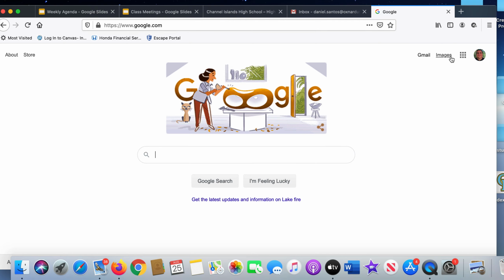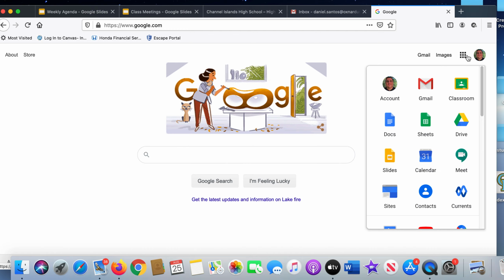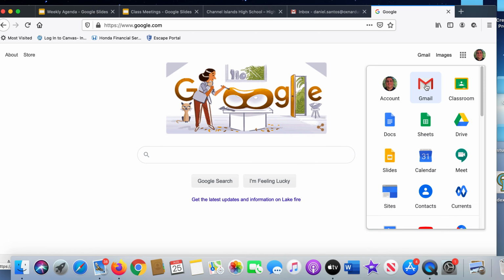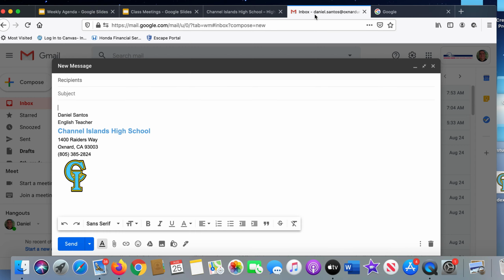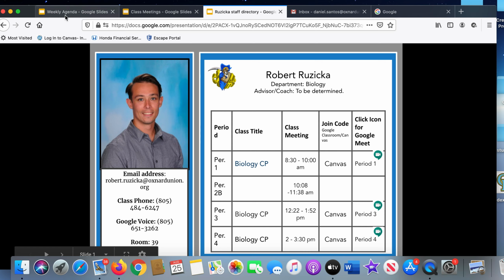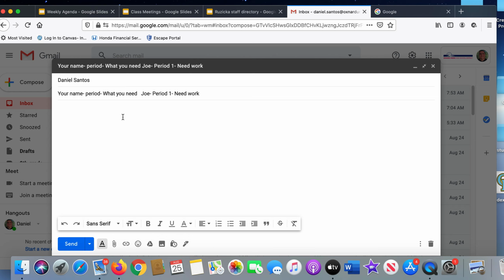Walk-through: How to Write a Email